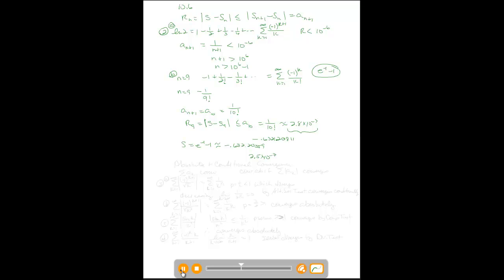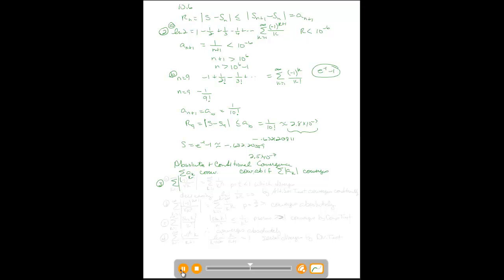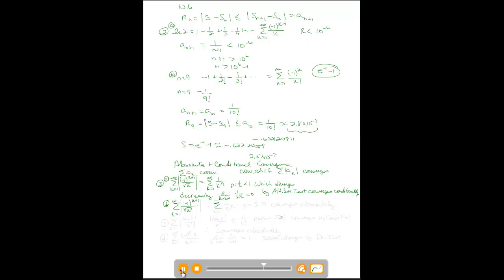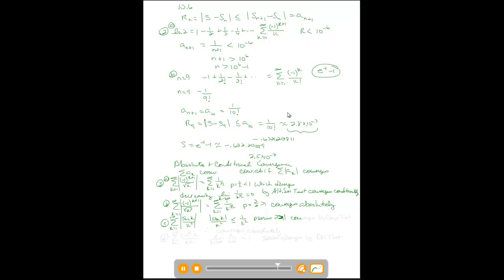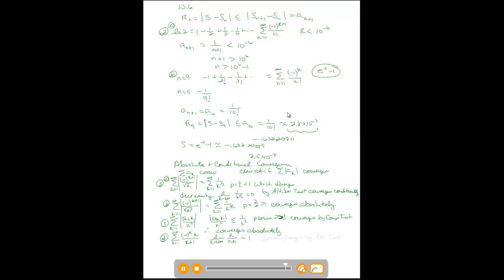Calc II 10.6 Example 2-3